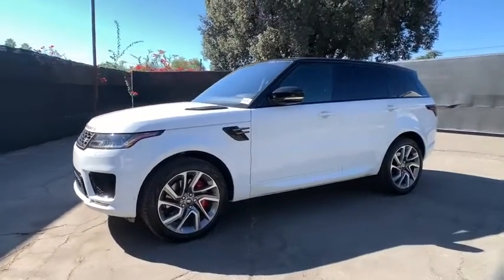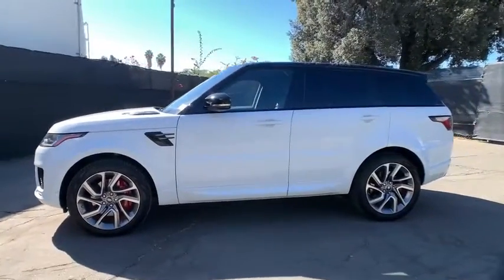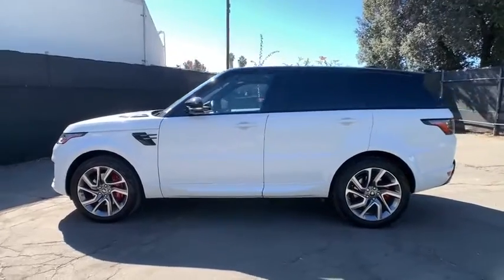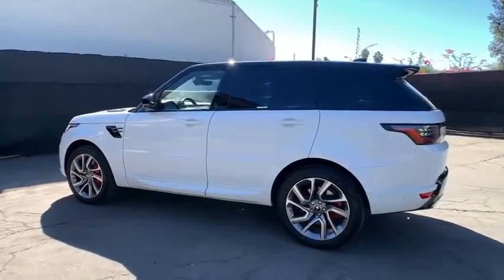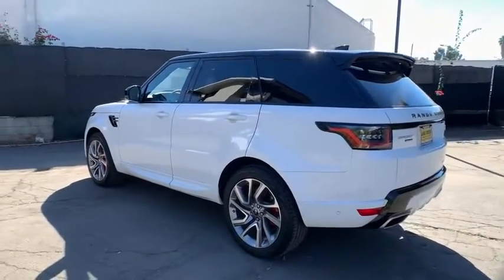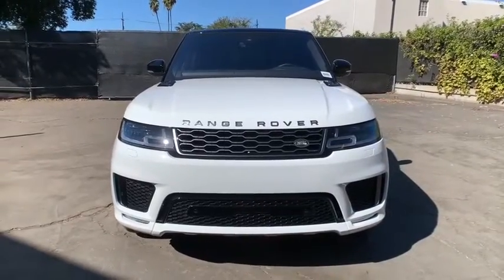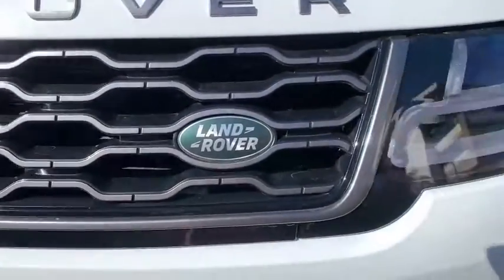2020 Land Rover Range Rover Sport Pasadena, Arcadia, Monrovia, Alhambra, Los Angeles, CA R201040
Fuji White New 2020 Land Rover Range Rover Sport available in Pasadena, California at Landrover Pasadena. Servicing the Arcadia, Monrovia, Alhambra, Los Angeles, CA area.
2020 Land Rover Range Rover Sport HSE Dynamic - Stock#: R201040 - VIN#: SALWR2SE6LA708829

Landrover Pasadena
3485 E. Colorado Blvd

ALG Residual Value Awards, Residual Value Awards. Scores 22 Highway MPG and 17 City MPG! This Land Rover Range Rover Sport delivers a Intercooled Supercharger Premium Unleaded V-8 5.0 L/305 engine powering this Automatic transmission. Wing Spoiler, Window Grid And Roof Mount Diversity Antenna, Wheels: 21 5 Split-Spoke Silver 'Style 5085'.*This Land Rover Range Rover Sport Comes Equipped with These Options *Valet Function, Turn-By-Turn Navigation Directions, Trunk/Hatch Auto-Latch, Trip Computer, Transmission: 8-Speed Automatic w/CommandShift -inc: gearshift paddles, Transmission w/Driver Selectable Mode and Oil Cooler, Towing Equipment -inc: Trailer Sway Control, Tires: 21, Tire Specific Low Tire Pressure Warning, Terrain Response 2 Auto Electronic Stability Control (ESC) And Roll Stability Control (RSC).* Visit Us Today *For a must-own Land Rover Range Rover Sport come see us at Land Rover Pasadena, 3485 E. Colorado Blvd, Pasadena, CA 91107. Just minutes away!